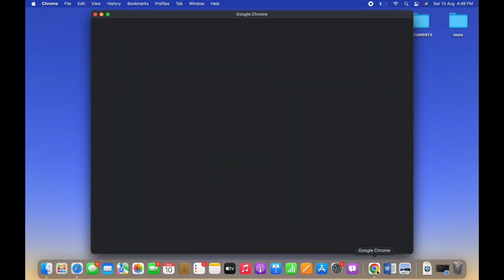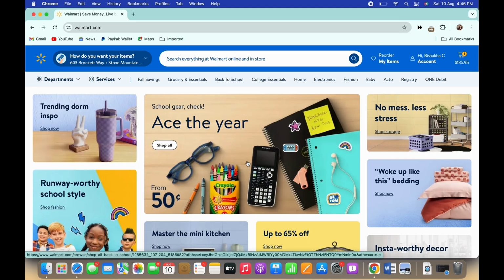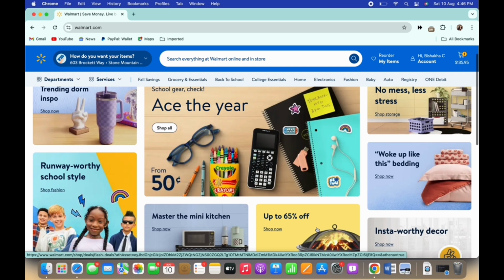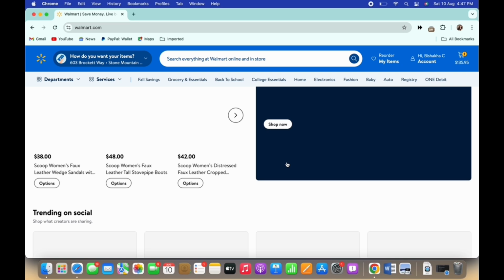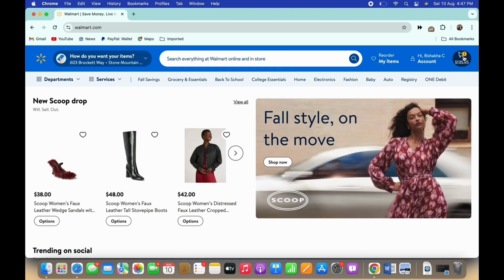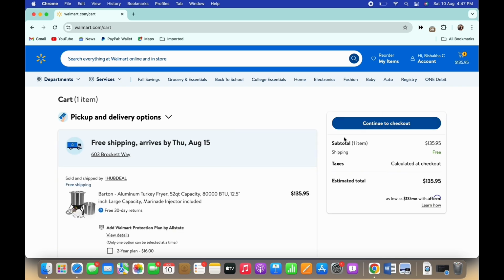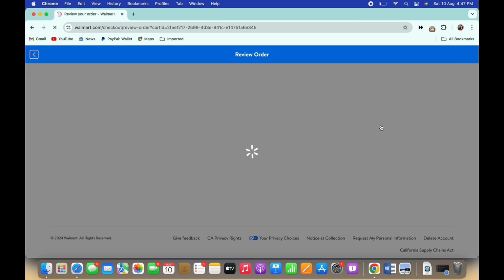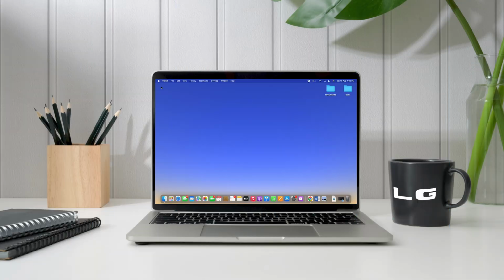How to Use Walmart’s Personal Shopper Service (Full Guide)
🚀🛒 How to Use Walmart’s Personal Shopper Service (Full Guide) | Walmart Shopping Tips 2024

Enhance your shopping experience by utilizing Walmart’s Personal Shopper service. This full guide will walk you through the process step-by-step.

In this video:
0:00 - Introduction
0:05 - What does a personal shopper do at Walmart?

Learn how to access and use Walmart’s Personal Shopper service, including how to request personalized shopping assistance, communicate your preferences, and receive tailored product recommendations. Perfect for customers looking to save time and enjoy a customized shopping experience.

Make the most of Walmart’s Personal Shopper service with this comprehensive guide for 2024!